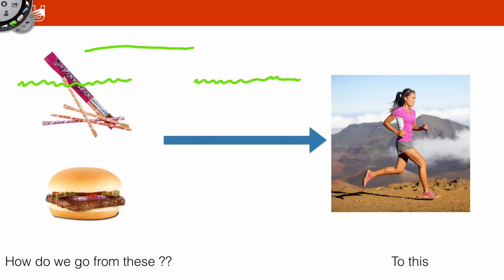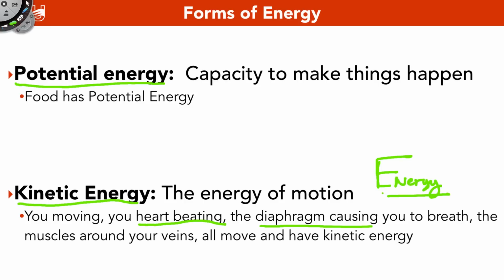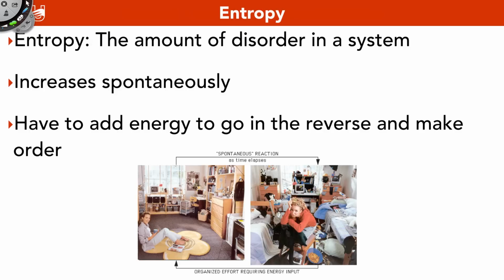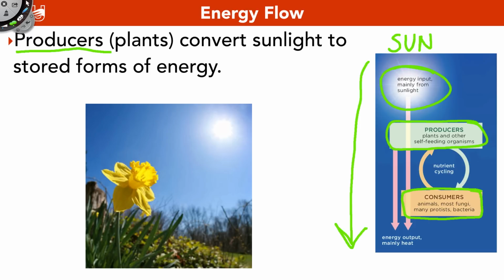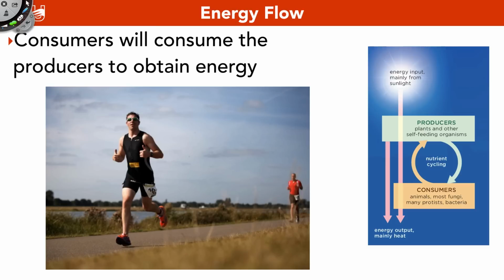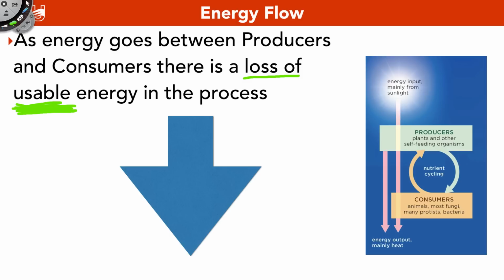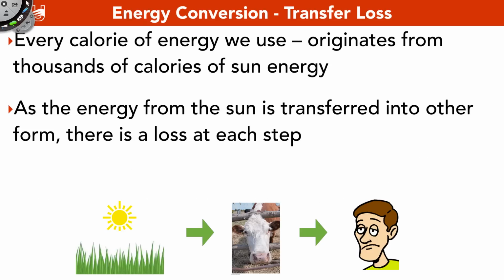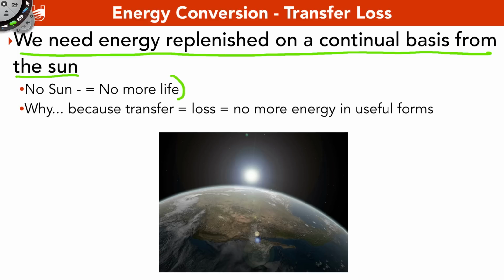Chapter 6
This covers the start of Chapter 6, up to the discussion on enzymes, which will be covered in class on 9 Feb 2015